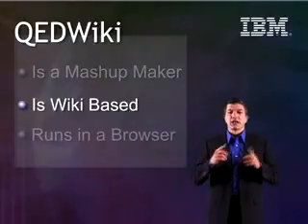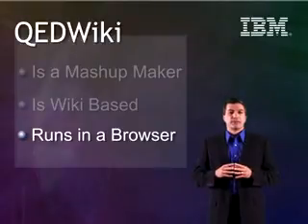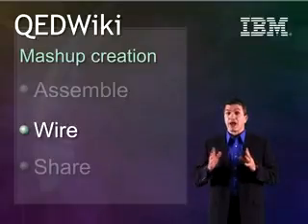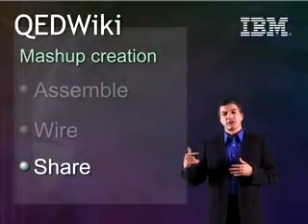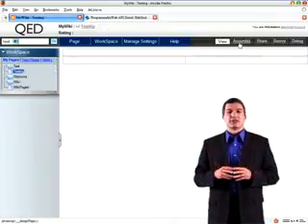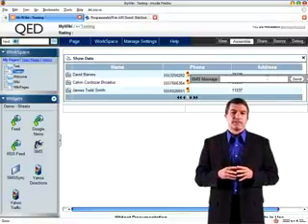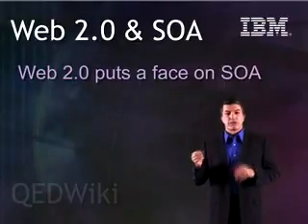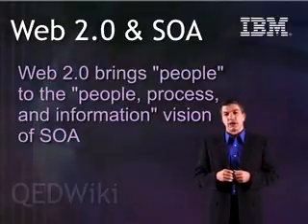Intro to QEDWiki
Mashup